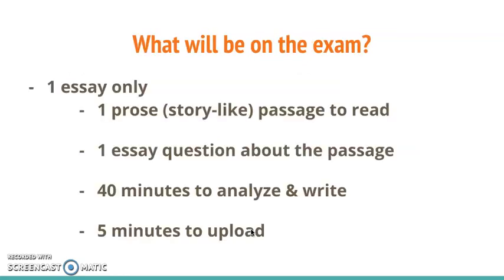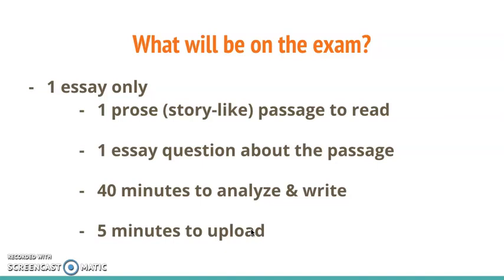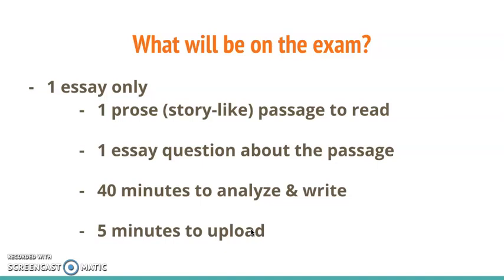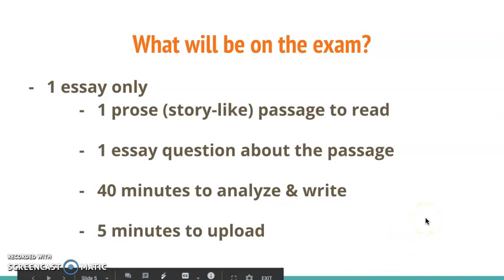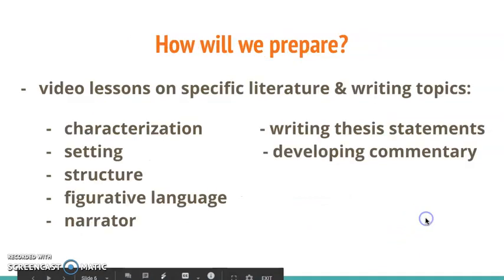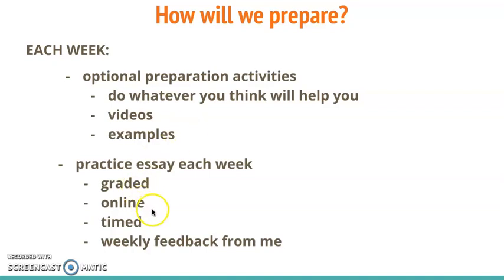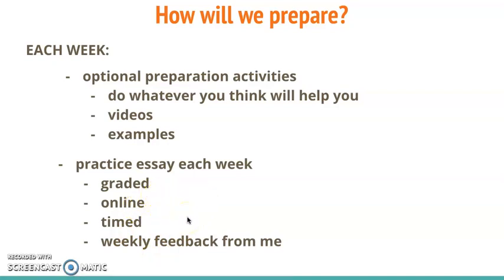2020AP English Lit Exam Overview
Because of the coronavirus shutdown, this year's AP exam will have some changes. This is what we know right now and how we will prepare for the exam together in the coming weeks.